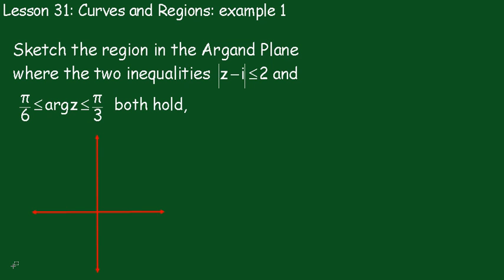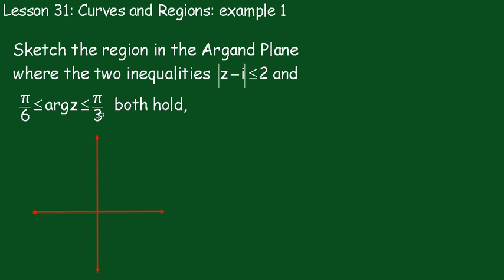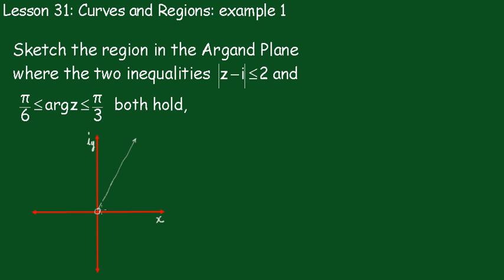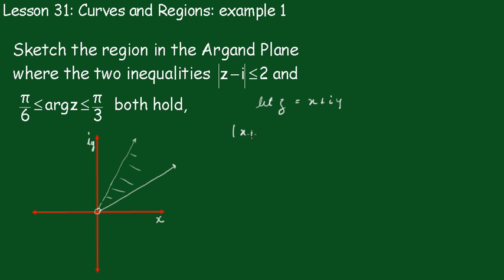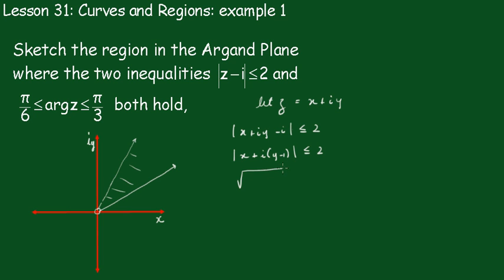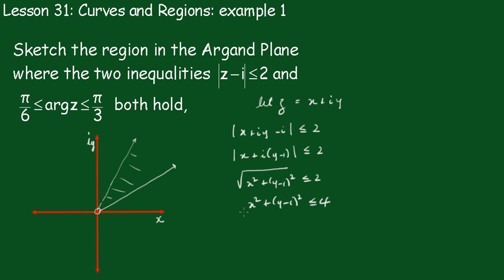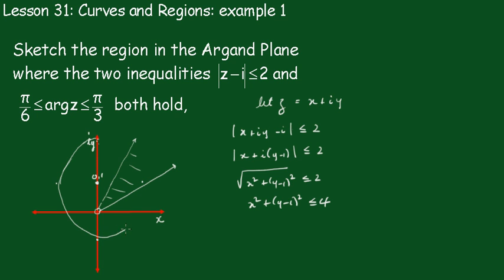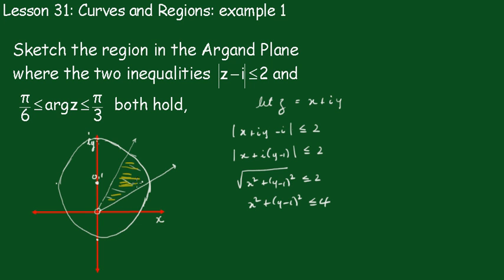Complex Numbers: Lesson 31 (curves and regions: example 1)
The intersection of the area between two rays and the interior of a circle is sketched on the Argand plane.
Regards,
John Kinny-Lewis